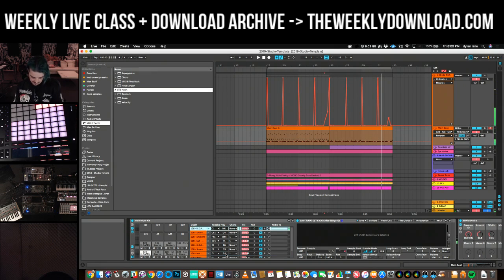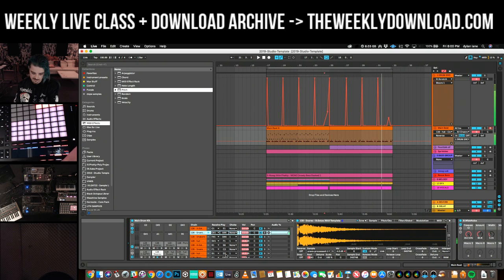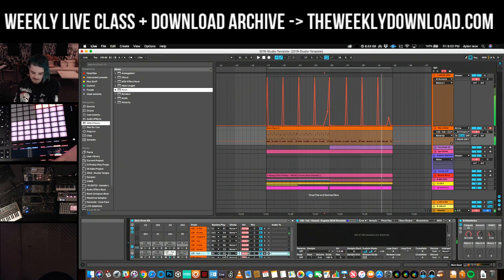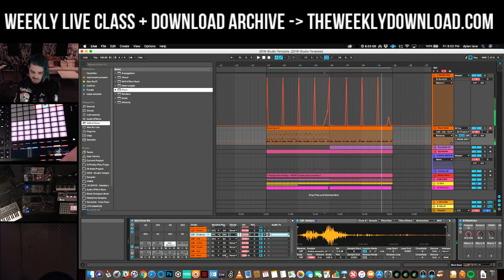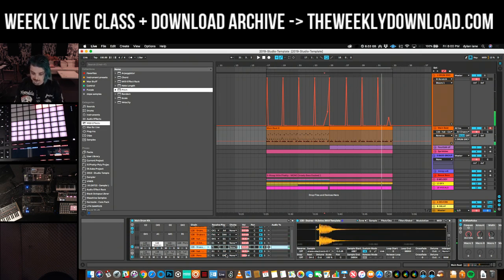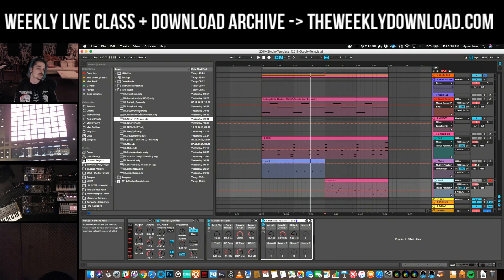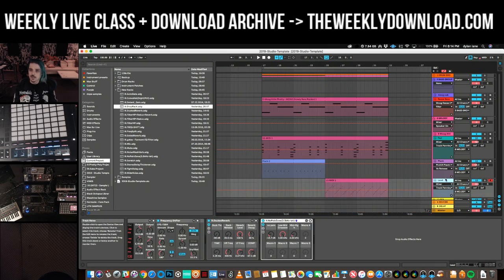ill.GATES 2019 Studio Template - Deep Dive